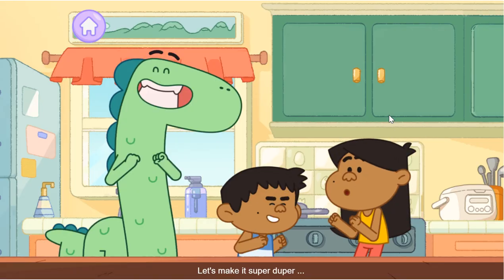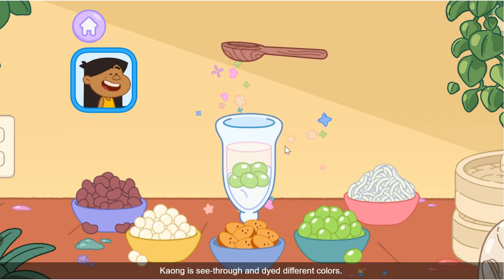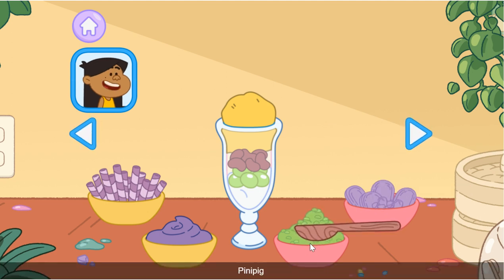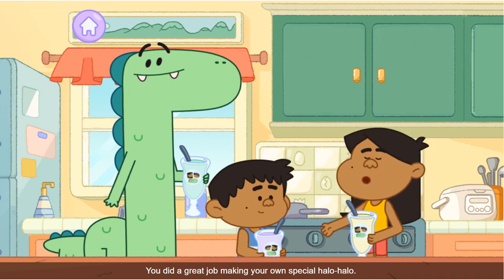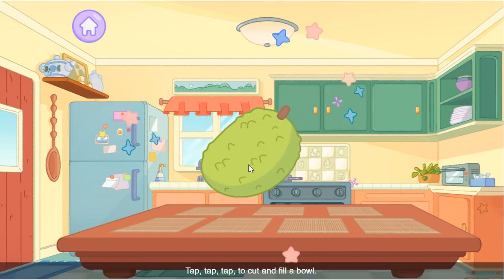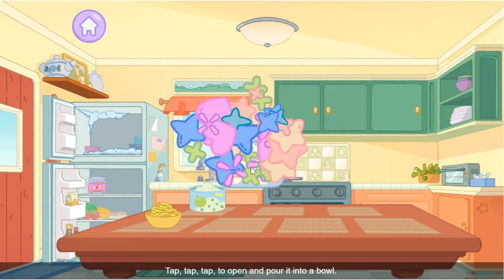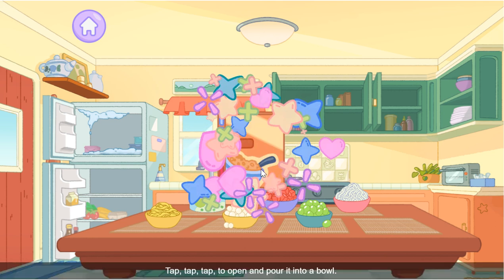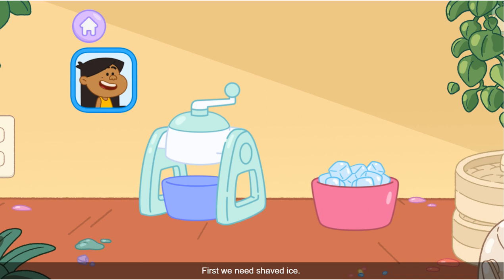Super Duper Halo-Halo